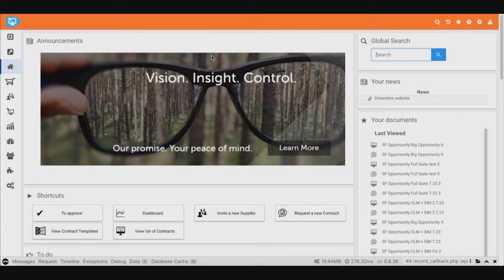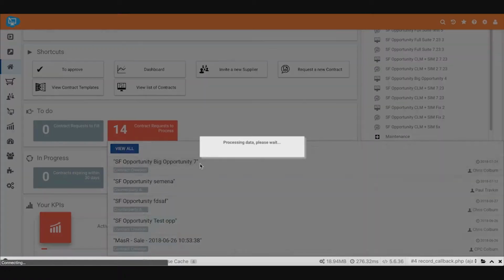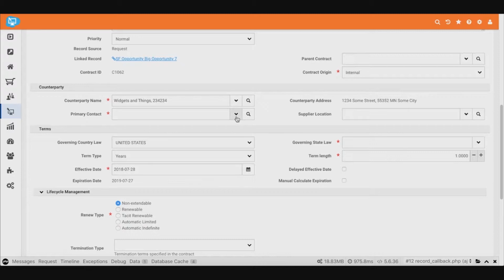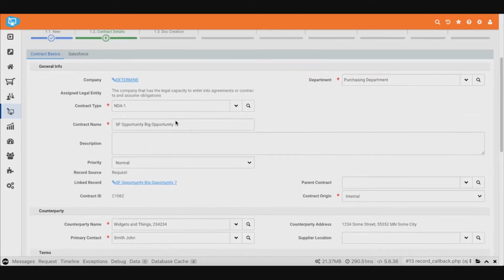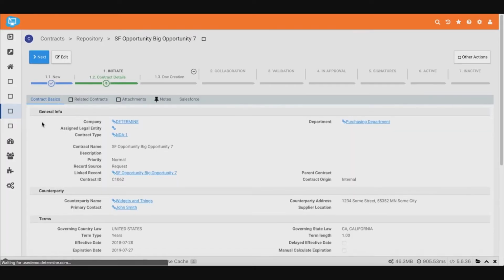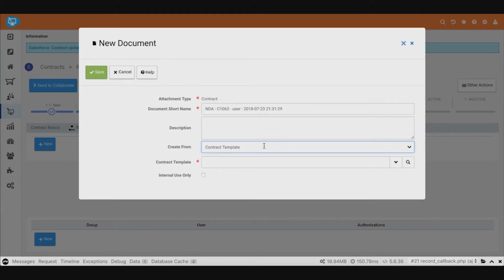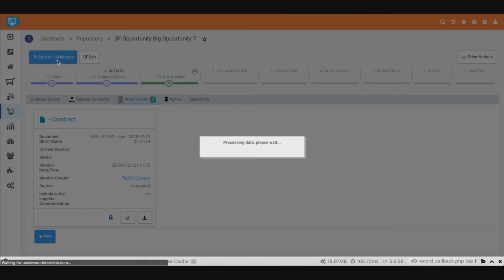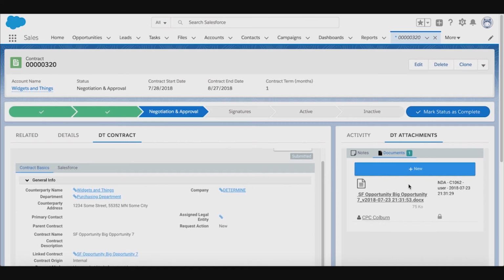Determine Contract Management App for Salesforce Part 2: Completing a Contract in Determine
The Determine CLM Salesforce App lets you create contract requests directly in Salesforce with the simplest, most intuitive and collaborative contract management experience possible.